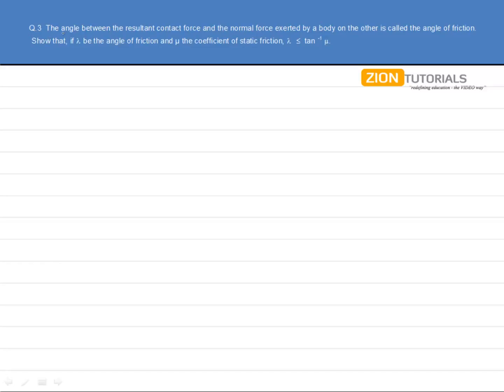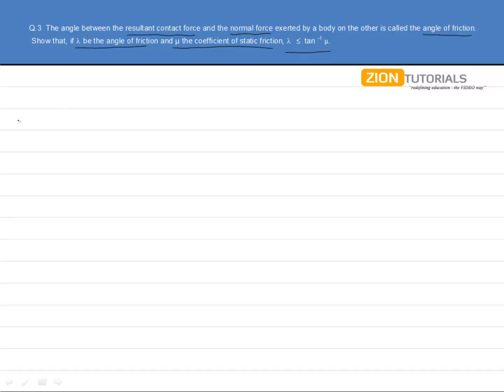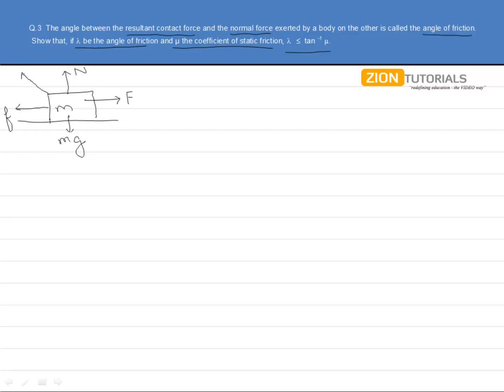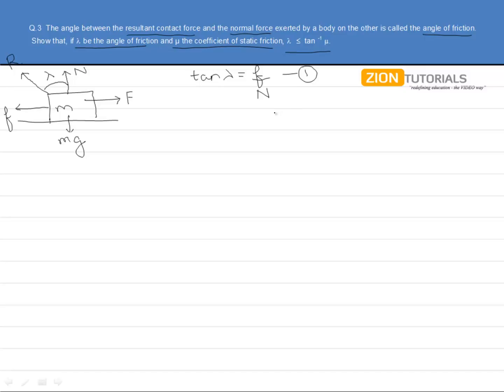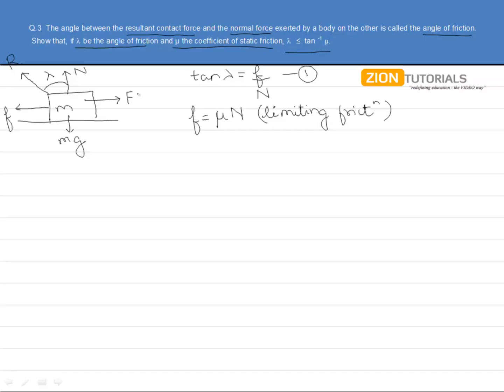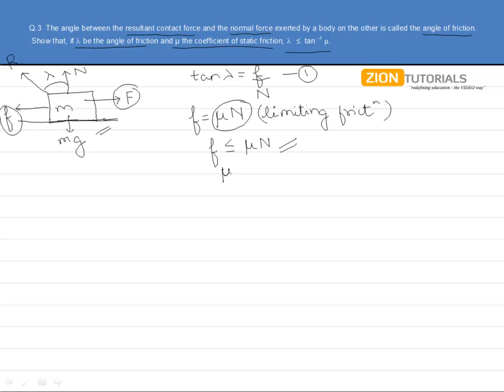friction Q 3